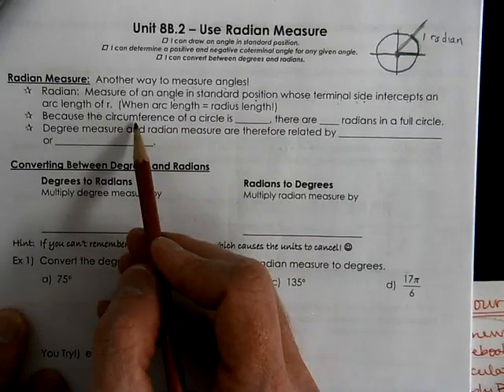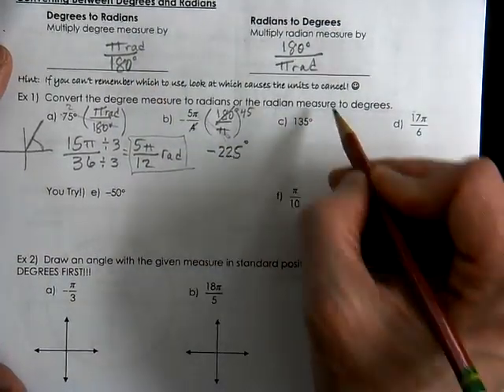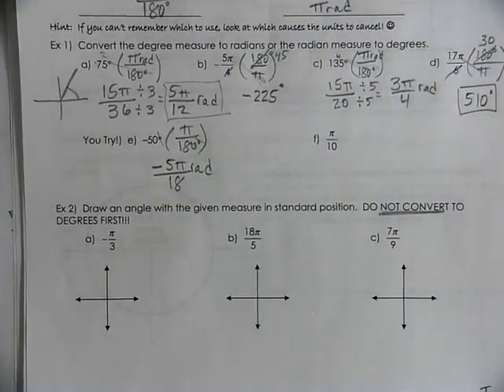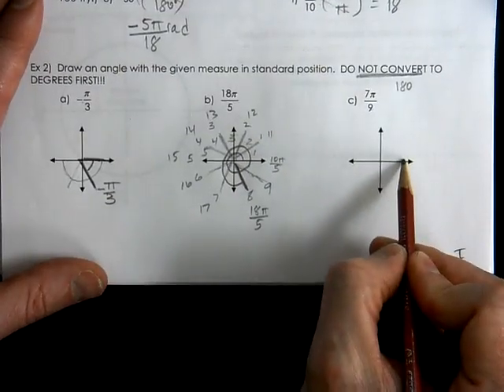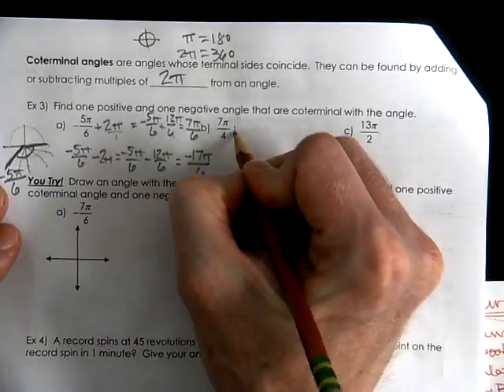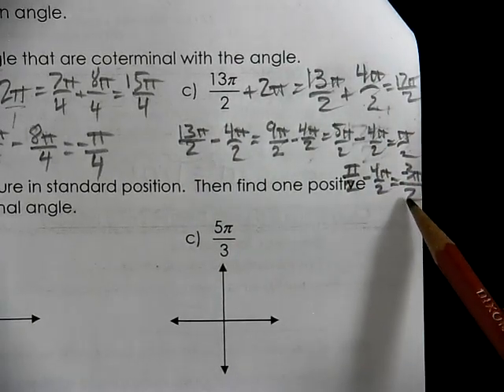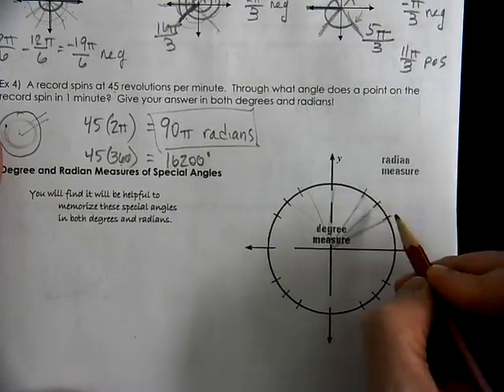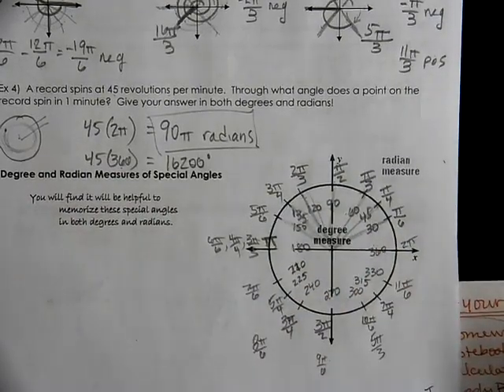A2T 8B 2 Radian Measure